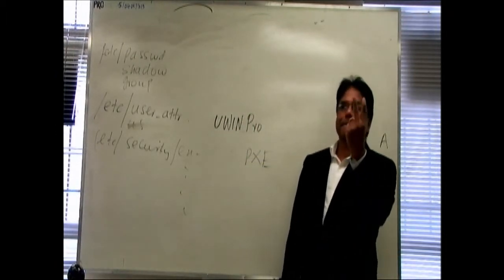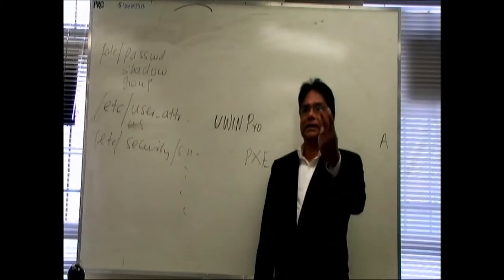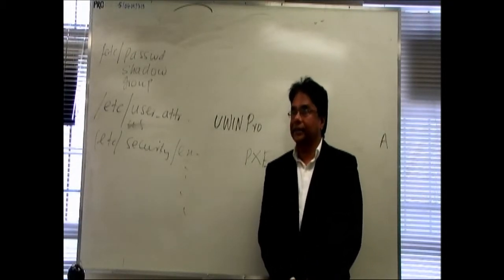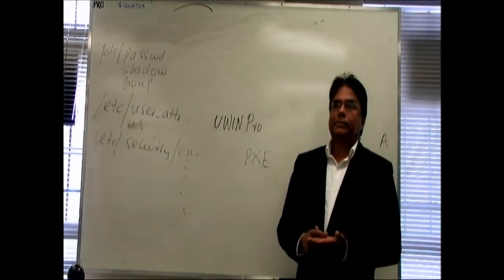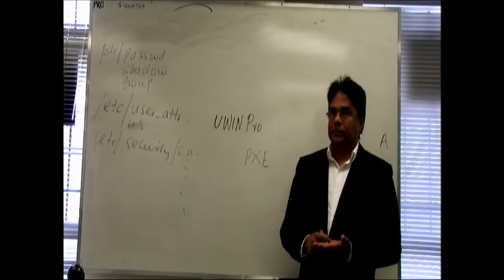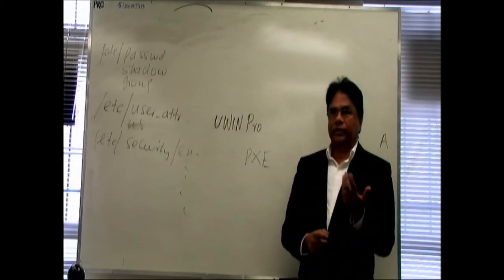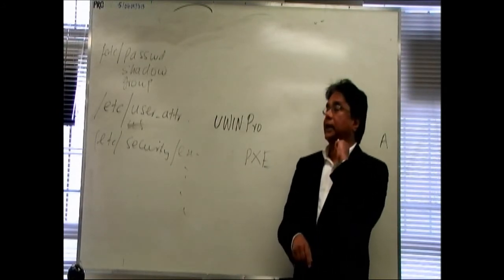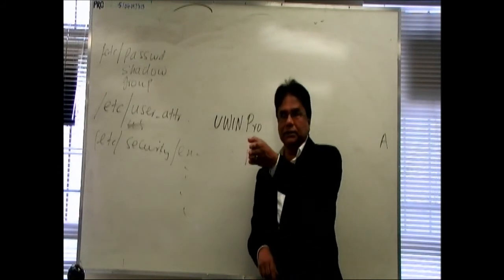Solaris Administration Training P3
Solaris Administration P3